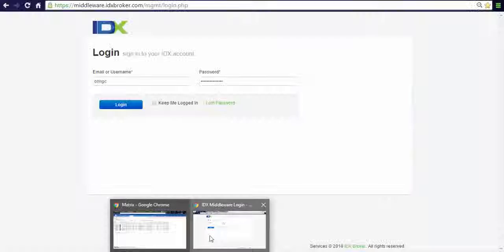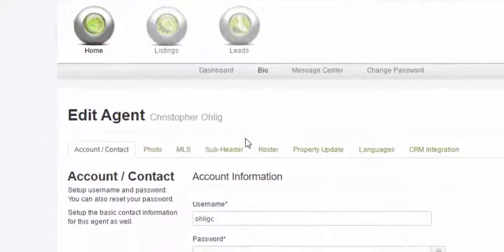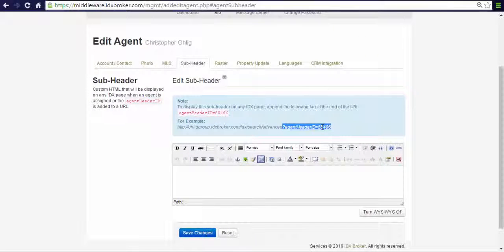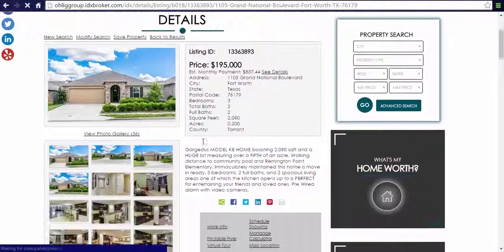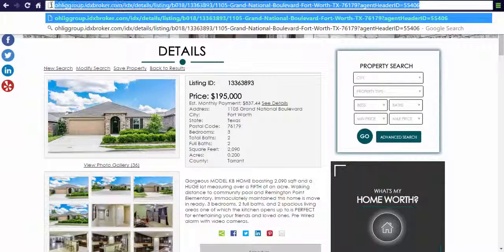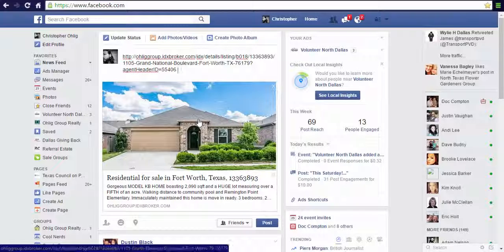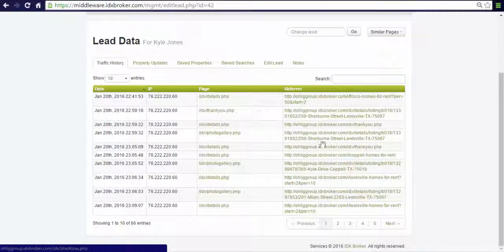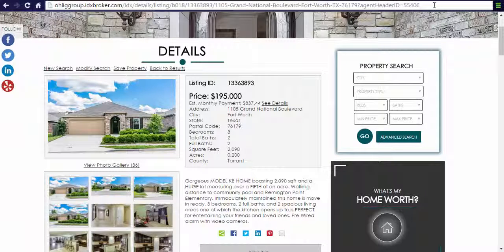How to use Agent Header to Track Leads